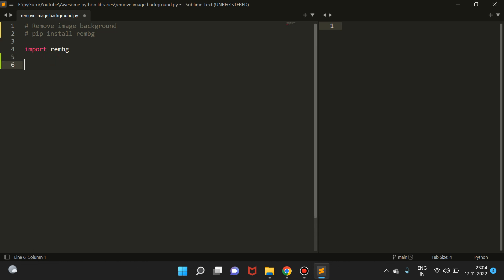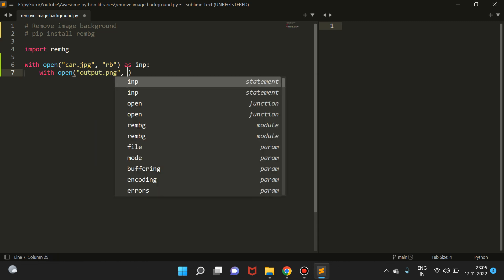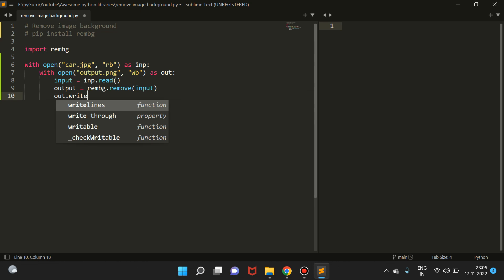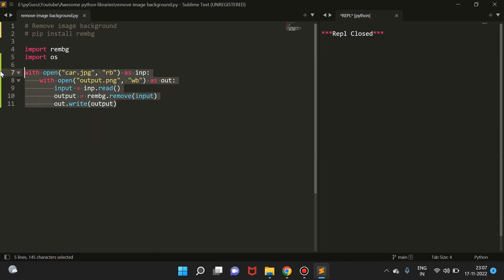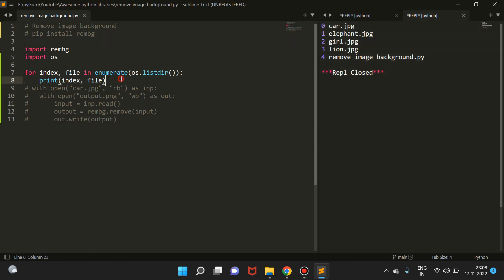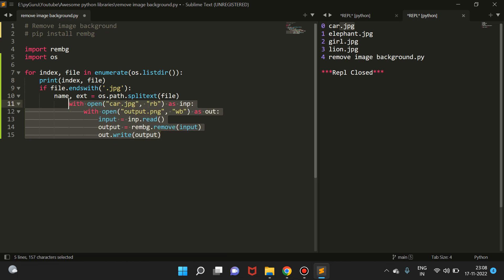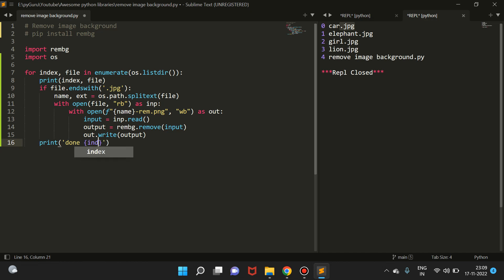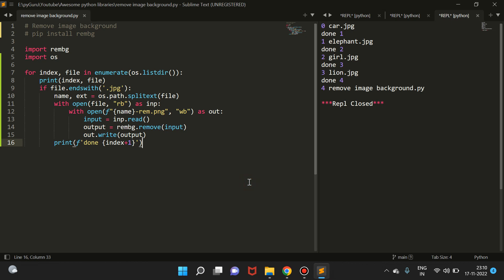Remove background from Images python | rembg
In this tutorial we are going to learn how can we remove background from images using python. For this we are going to use the rembg library. This library uses state of the art machine learning algorithm to neatly remove backgrounds.

Install : pip install rembg
Note : When running for the first time, it will download a machine learning model from internet.

remove image background
python image removde background
remove image background opencv
Apna college
Python interview questions for freshers
Coding ninjas
Google colab
Data analyst roadmap
Relevel

Support via Gpay : prajjwalpathak35@oksbi

pyguru
python guru
pyguru github
python tutorial
linear search in python
bubble sort

Prajjwal Pathak